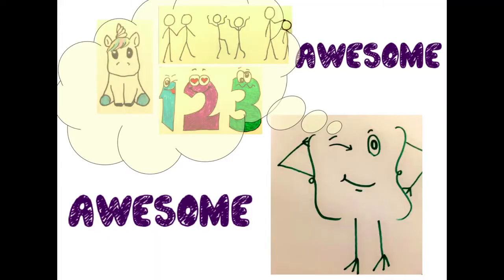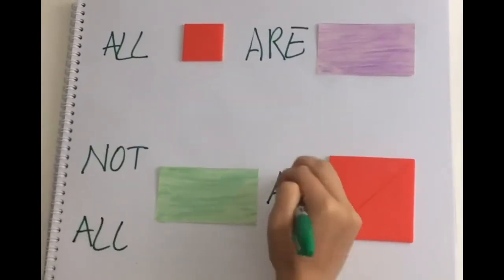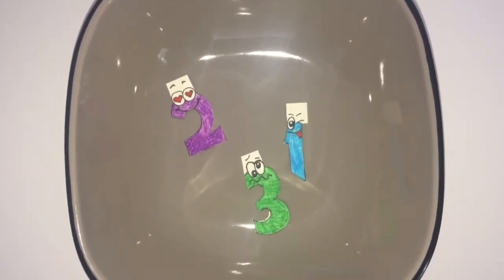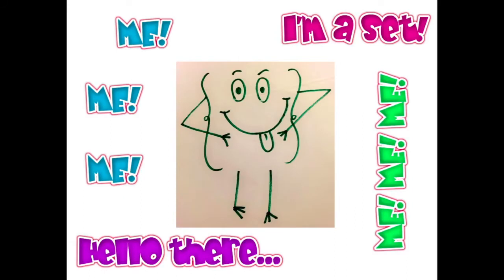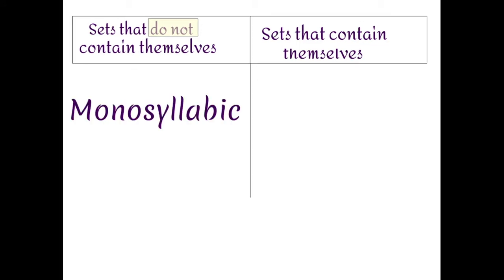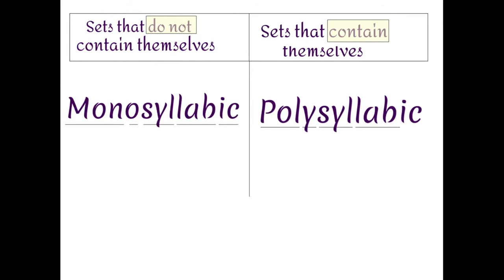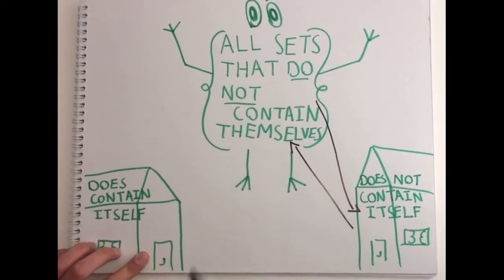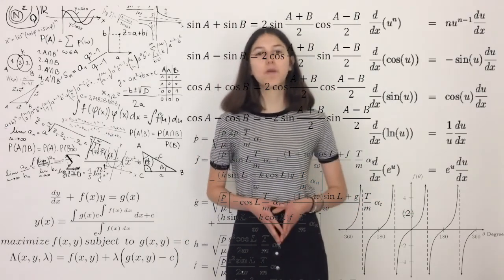Set Theory and Russell's Paradox - Khan Academy Breakthrough Challenge Submission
Sets are studied in a branch of mathematics that is known as set theory. Thanks to set theory, we can define many important concepts such as functions and infinities of different sizes in a mathematical way. Modern mathematics essentially relies on the fundamental ideas of set theory.
It all started with Russell’s Paradox ...

Final Result: ranked top 30%